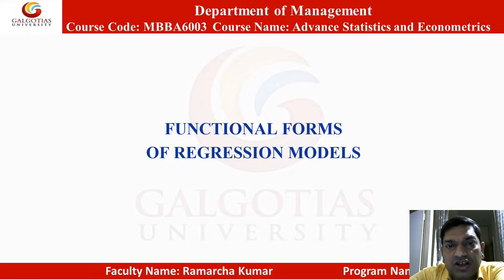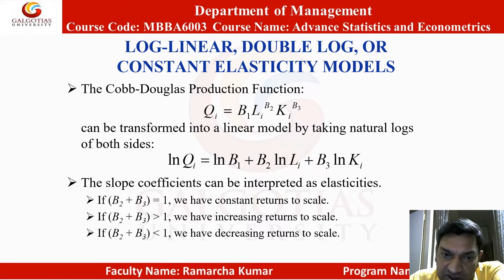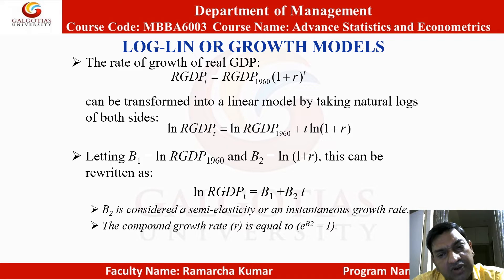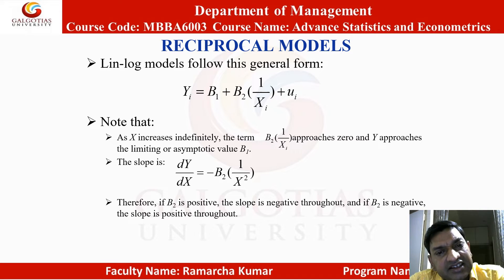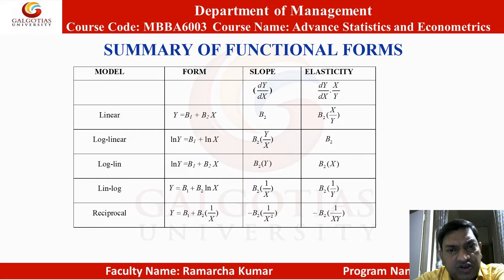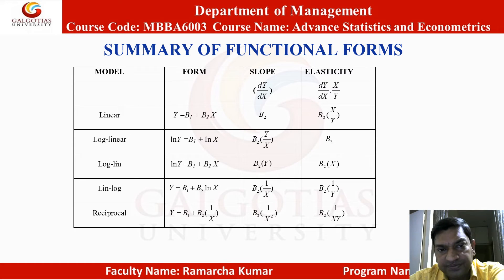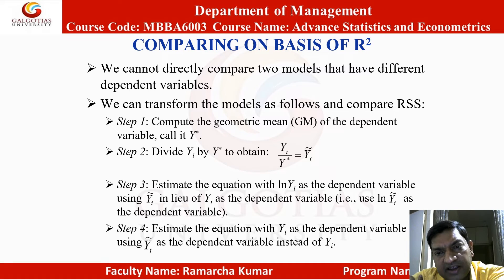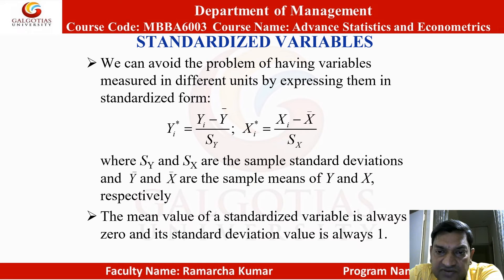MBBA6003, Advance Statistics and Econometrics: Functional Forms of Regression Models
Regression Models